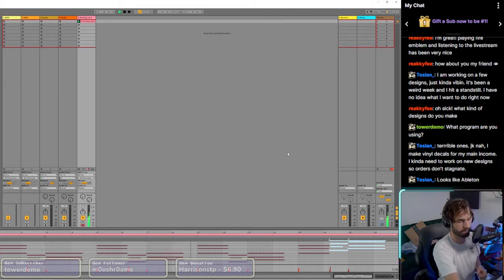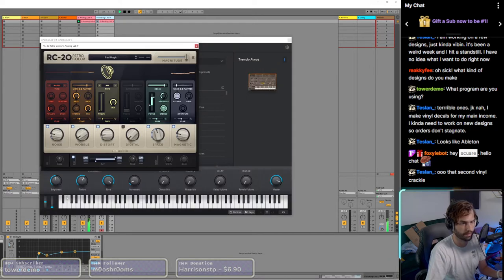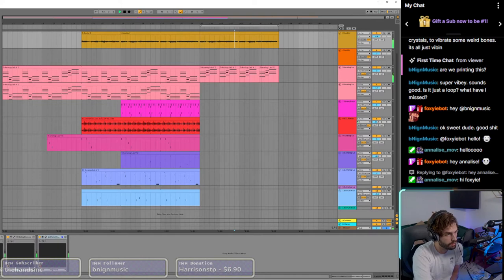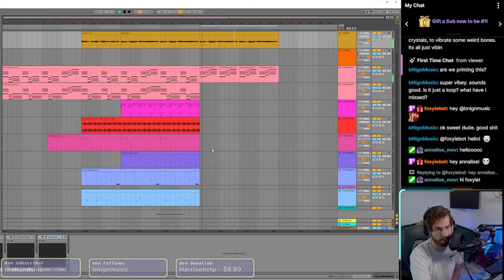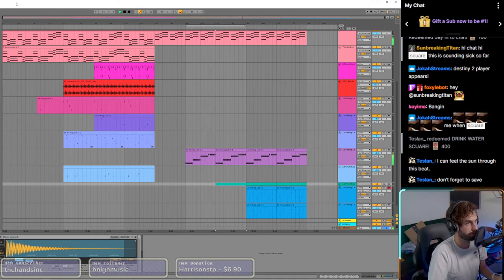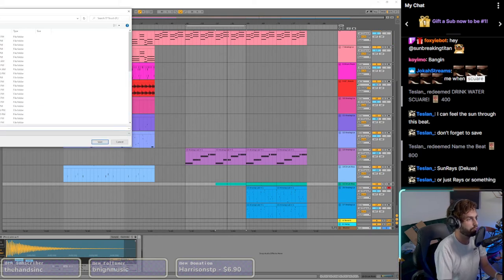Scuare | Making a new song today! [25th July 2022]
Stream Title : Making a new song today!

Original Stream Date : 25th July 2022 6:59:21 PM

Stream Notification : Happy Monday! Hope you had a good weekend. New song from scratch!